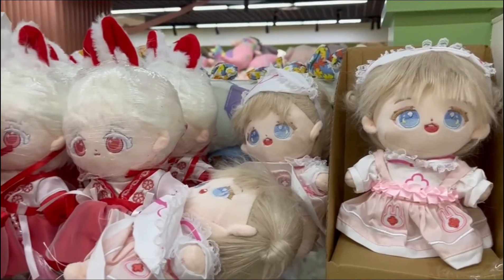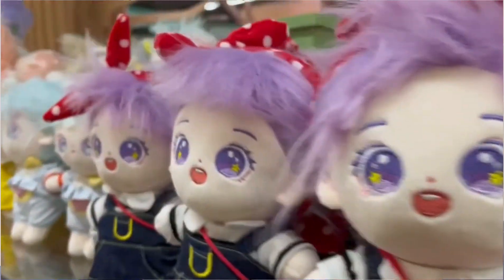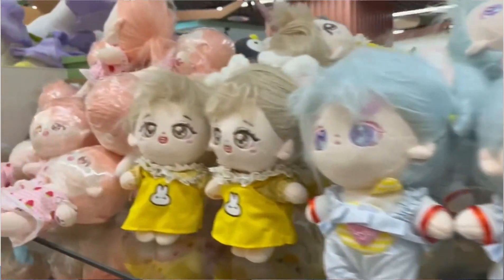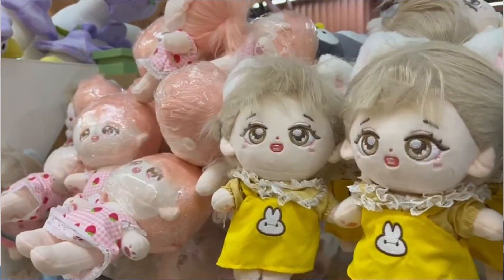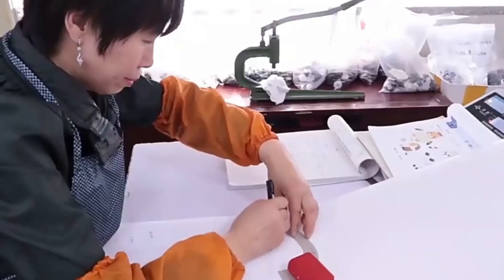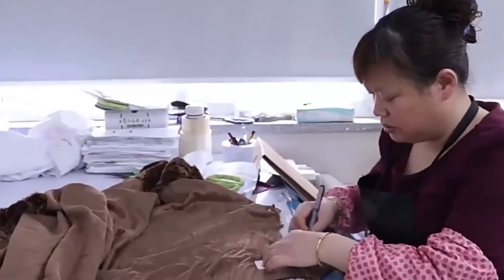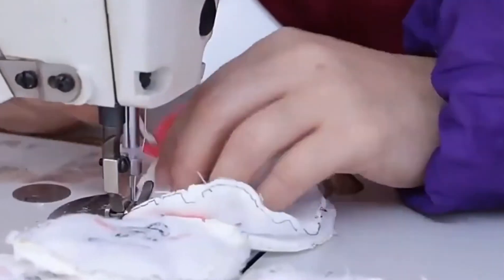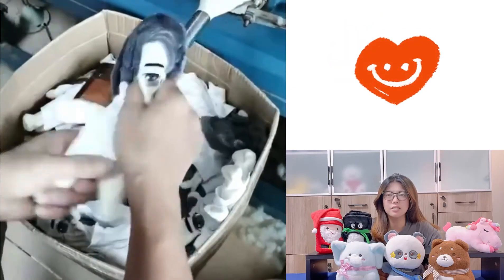How to custom Anime Doll / Kpop Doll / Cotton Doll / Plush Doll?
Hey, it's great to see you all again, and first of all, I want to thank everyone who has watched my videos. I hope that my videos have brought you all joy and value.

Today I bring you a human doll and share this interesting and informative process with you. Realized a finished product from a flat drawing to 3D, do you have ideas?

Are you impressed?

If you are more interested in custom dolls, follow me for more information.

Plushies 4U can help you make plush toys and stuffed animals, they can be derived from your designs, company/event mascots, book characters, original anime, and more. We have 35 experienced designers and 18 professional customer service consultants to provide one-on-one service to help you with one-stop support from design, to sample making, to sample revision, to sample confirmation, to plush toy mass production, to standard testing, to online and offline release and sales. We have two factories to support efficient mass production.

[Video Translation]
Hello everyone, Welcome to Plushies 4U. Do you want to know how to customize a plushie doll? Come with me to see it.

Step 1, you need to draw your design and send it to us. For example this doll, Draw the yellow hair, skin-colored body, green eyes, cute mouth, shirt, back pants, and red scarf. Draw the back view of the doll as well. Then, you can send the design and requirements to our E-mail or Whatsapp, and we will have customer service contact you to check the sample cost and advise you on sample making and mass production.

Step 2, you can place a sample order first. Then our designer will open the version according to your design and choose the right fabric and color to make your doll. The eye part will open the embroidery version, fabric will be cut based on the cardboard, the eyes will be embroidered, the designer will sew by hand, fill the high-quality PP cotton, adjust the cotton distribution, and finally check the quality of the doll.

Step 3, we will send you the sample by express. If you are satisfied, you can place an order for mass production and we will arrange for you to produce them . About 15-25 days will finish the production. We will ship the bulk goods by air, by sea, or by train with door-to-door service.
Plushies 4U mission is to bring your dreams to life! If you want to customize your design, we will help you make it happen. Each of our samples is handmade by our designers, using fabrics that meet the standards and filled with high-quality cotton. Safe raw materials, comfortable to touch. One-stop service, you can modify the samples for free until you are satisfied.